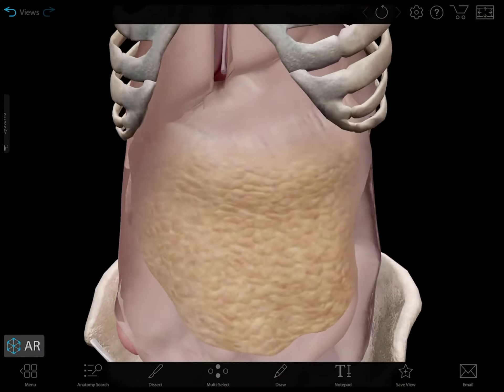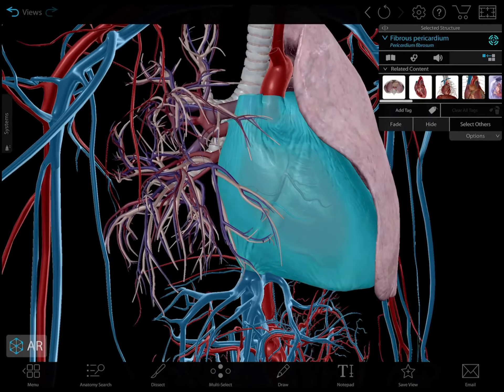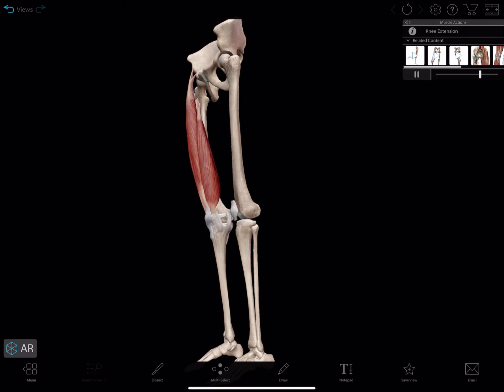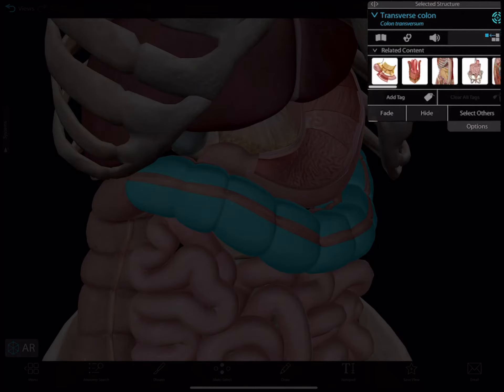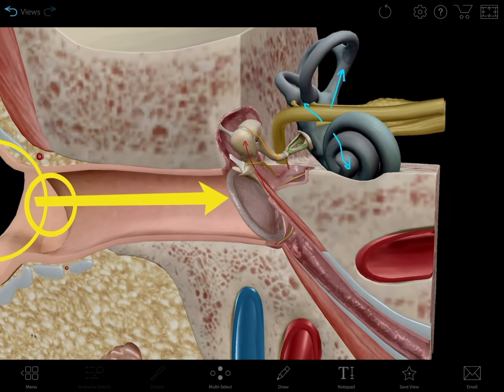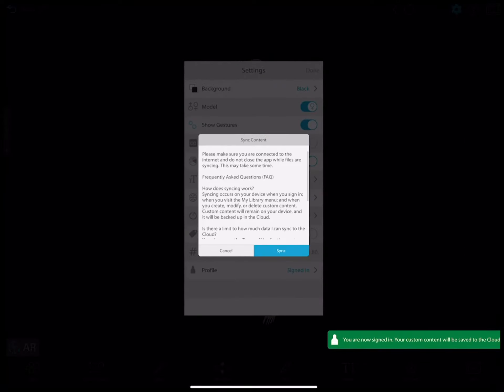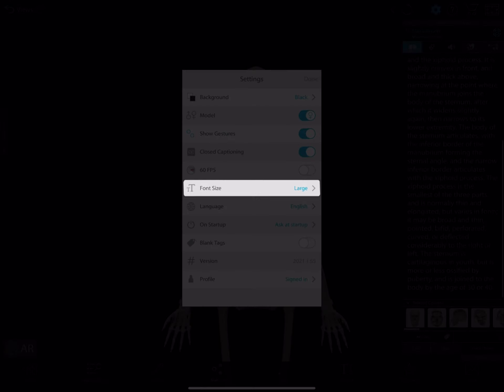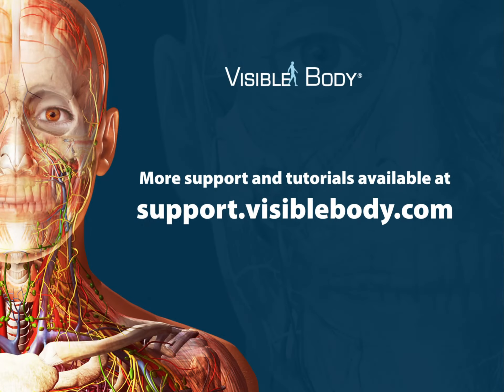Human Anatomy Atlas | Atlas 2021 Site License Promo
- The app now includes over 110 physiology and pathology animations
- More detailed gross anatomy
- New features to search faster and create custom views and presentations that can be shared!
- More accessibility settings!
- New features to Save and Annotate 3D views, transform your 2D slide presentations into interactive 3D presentations.
- New Cross-platform sharing of custom views and presentations.

Human Anatomy Atlas 2021 Edition is the go-to 3D anatomy reference app for healthcare professionals, students, and professors. The app includes comprehensive male and female 3D gross anatomy models, select microanatomy of tissues and organs, cadaver slices and diagnostic images that are paired with 3D cross-sections, and interactive animations of muscles and bones.